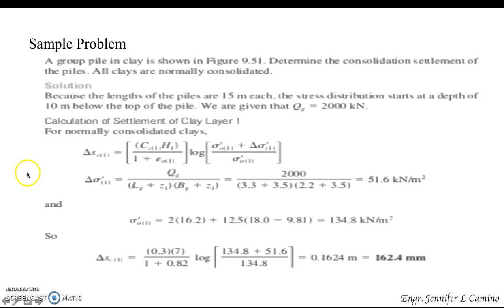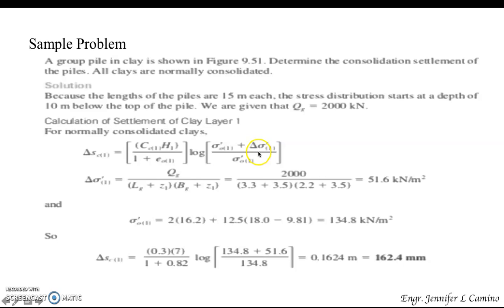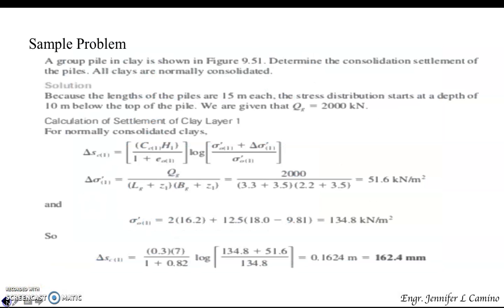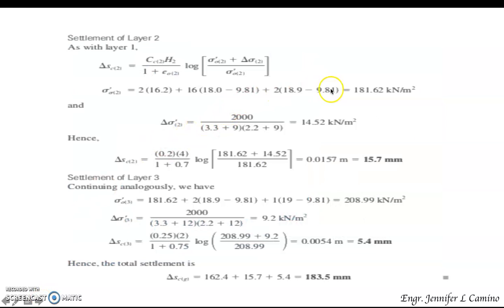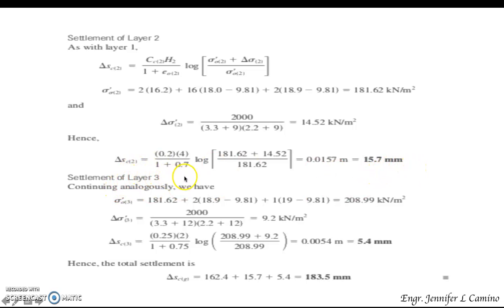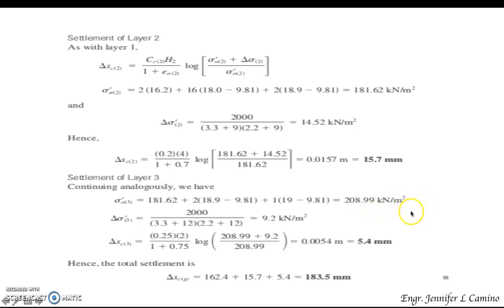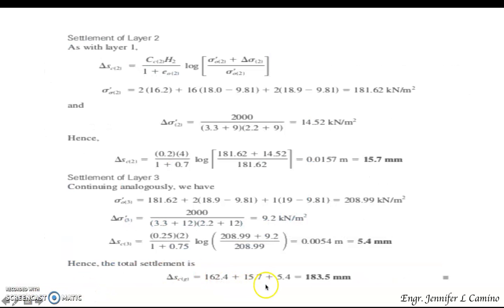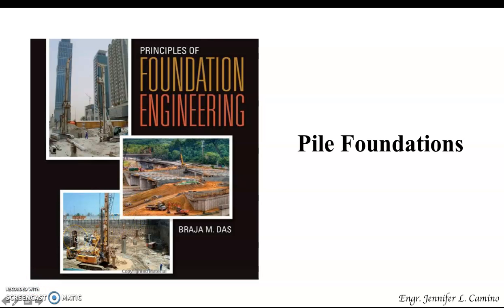Pile Foundations Part 10